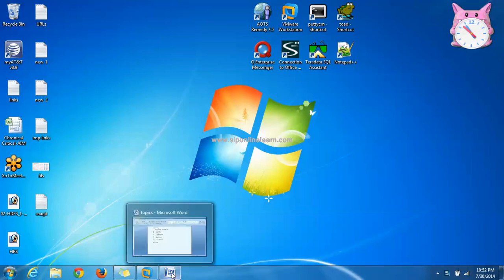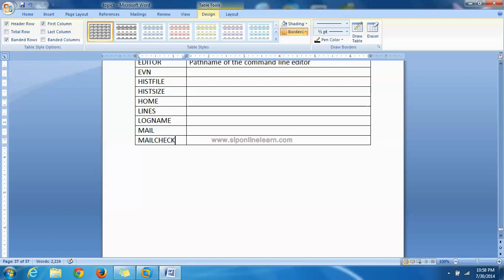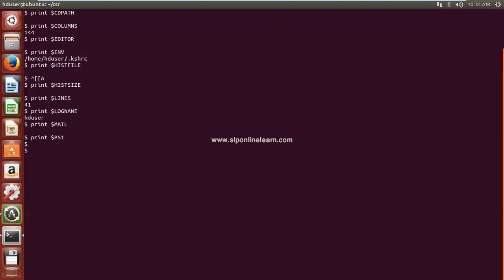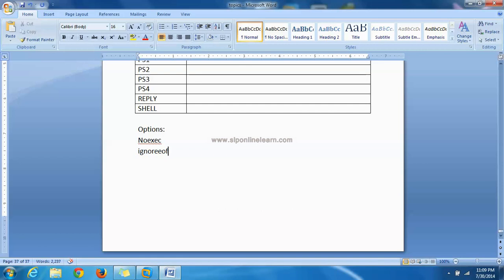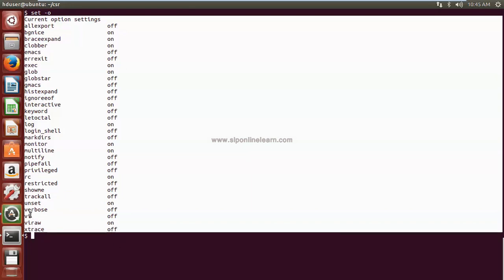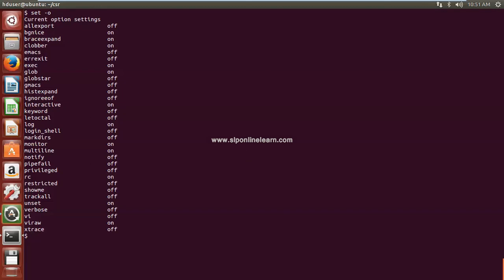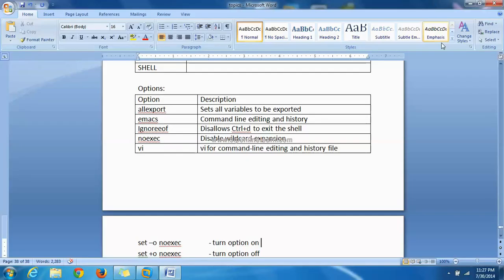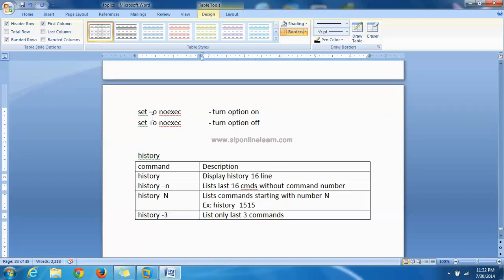Unix and Shell Programming Chapter 13 INTRODUCTION TO KSHELL PART 3